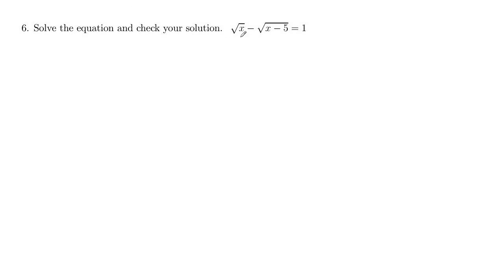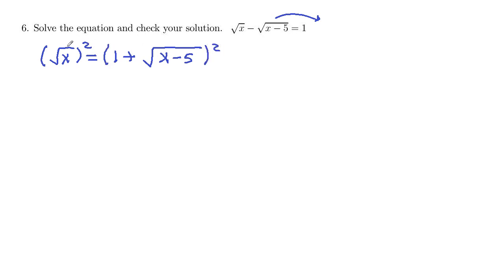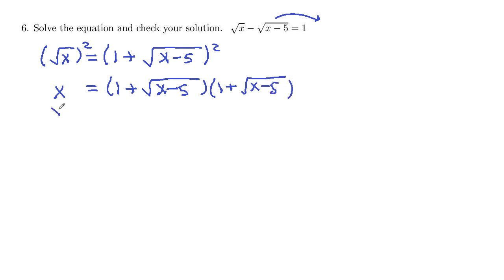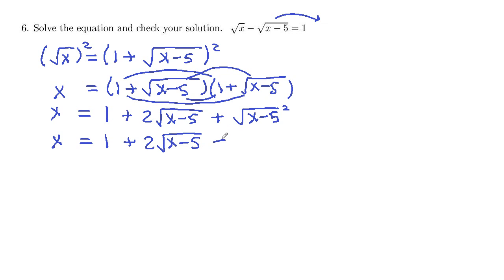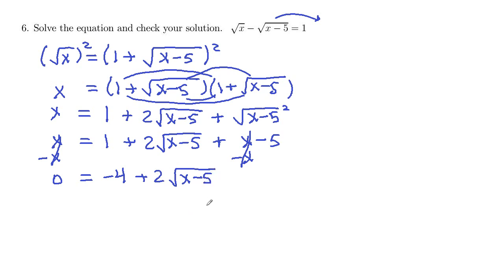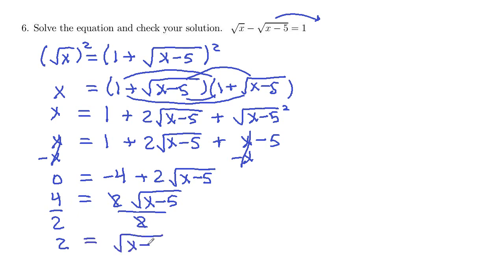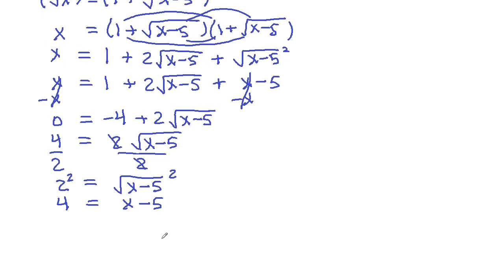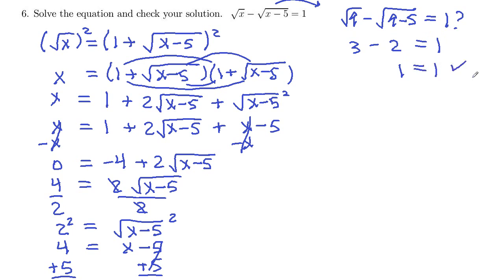Test Review 2 Problem 6